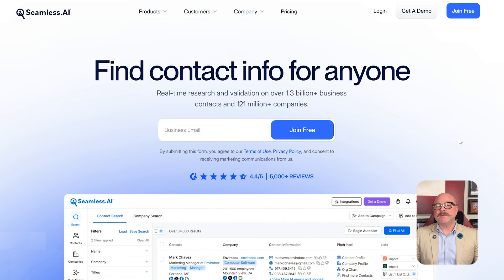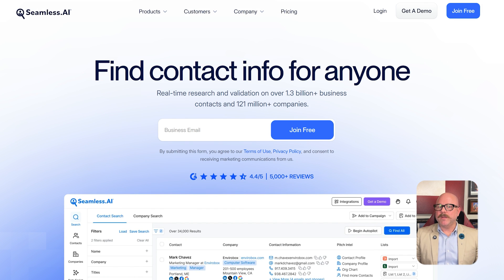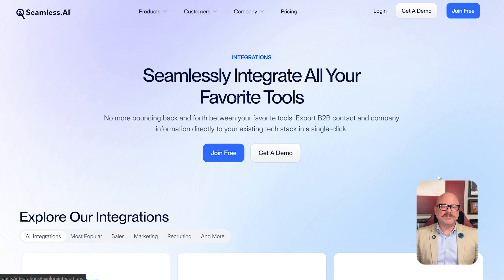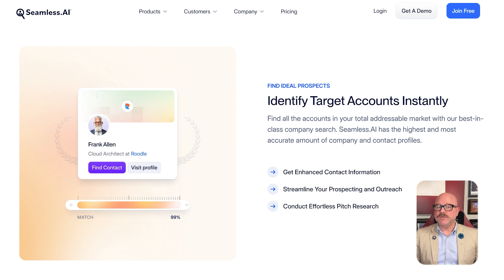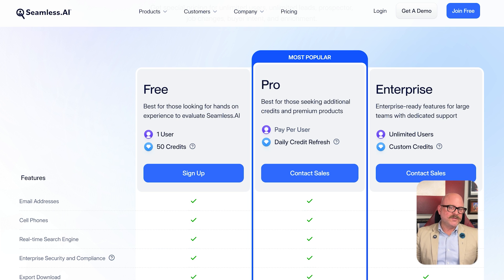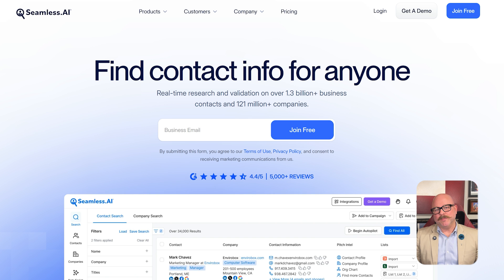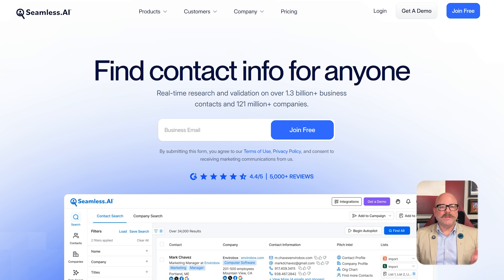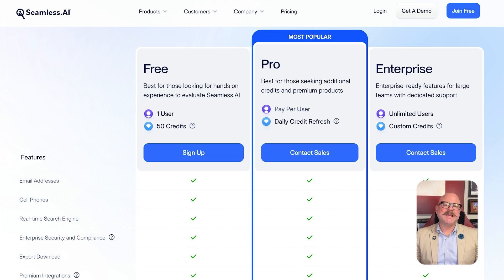Seamless.AI Review — Still a Top Choice or Time to Move On?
This video reviews Seamless to find out if it remains a top choice for lead generation or if it’s time to explore other tools.